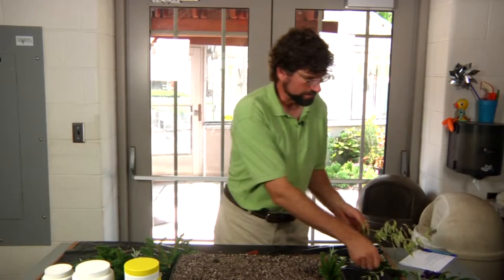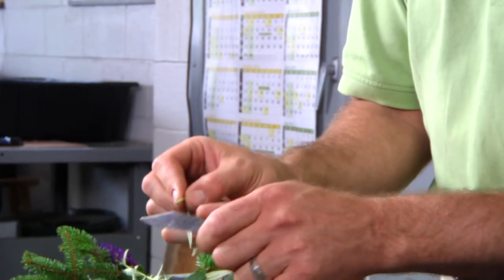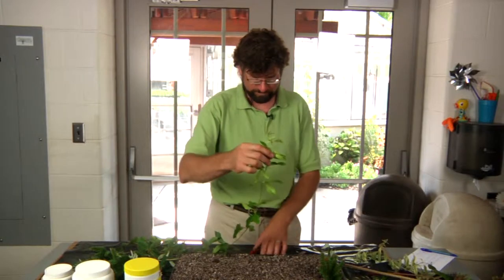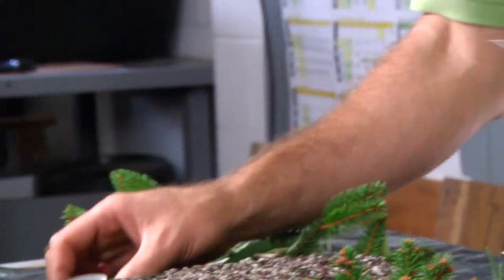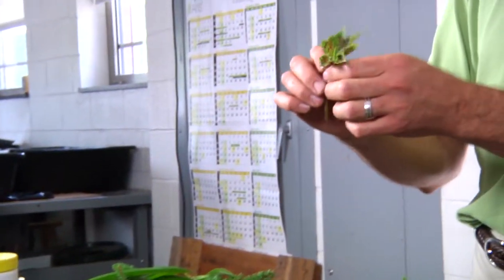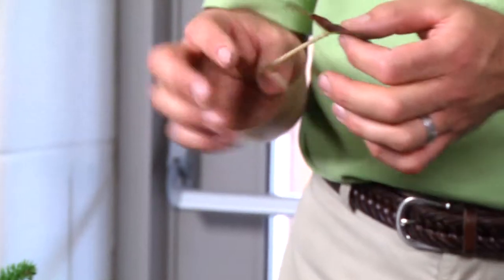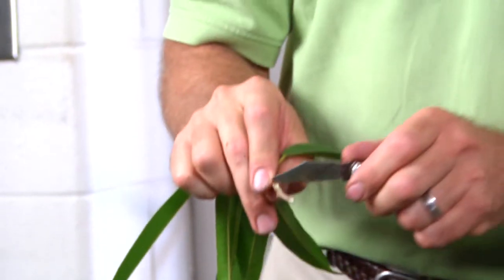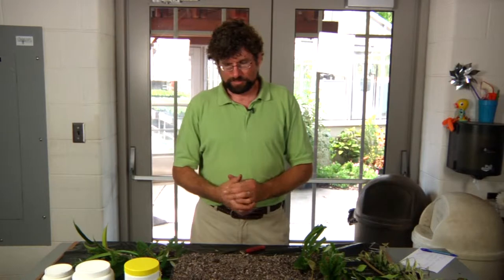Food for Thought, Garden Tips: Propagation part 2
The "Food For Thought"  program is a collaboration between Roanoke City, Roanoke City Public Schools, Virginia Western Community College and other partners. Middle school students will be taught horticulture, nutrition and culinary skills with an SOL based curriculum.
Clark BeCraft, Arboretum Director, Virginia Western Community College
CC-BY-NC